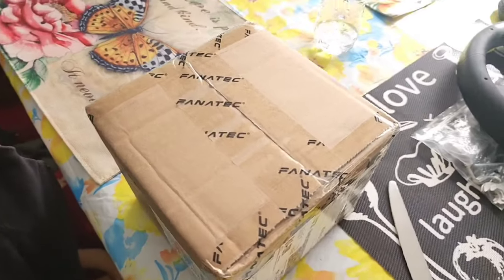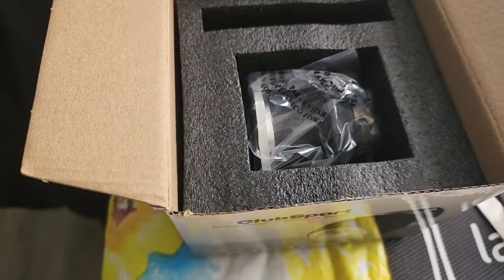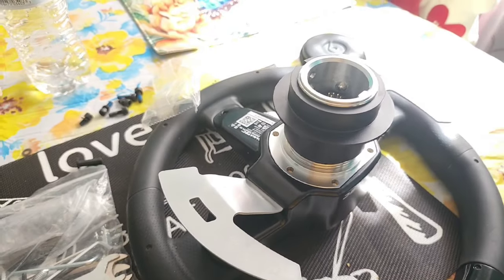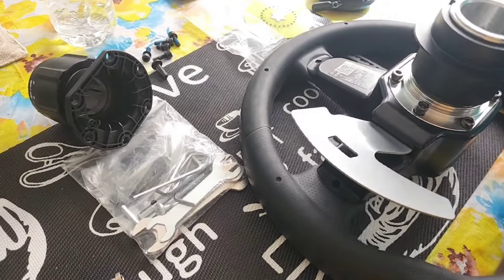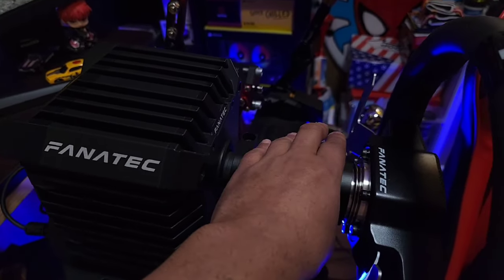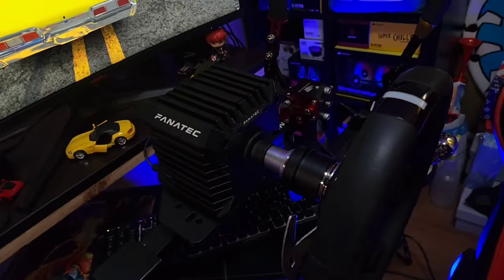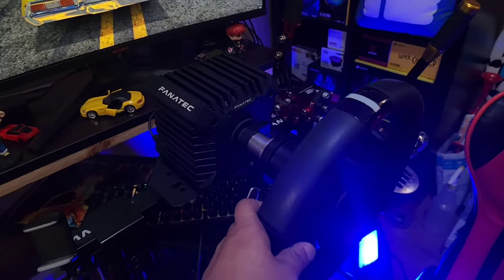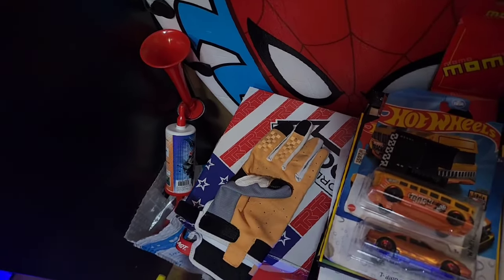Fanatec QR1 Quick Release (2024)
Quick release install and review Wanted to see if this will change the feel of the wheel being that the QR lite Was making a little sound on Fanatec CSL Direct wheel drive base

⭐ PC Racing Game USB Handbrake Control Chip

⭐GLOVES FLY RACING

All my content is for entertainment in educational purposes